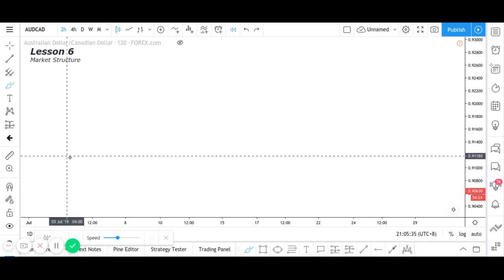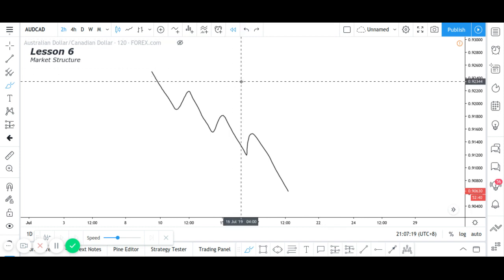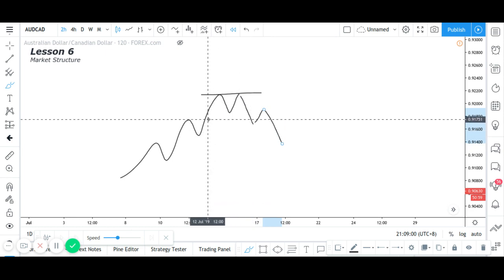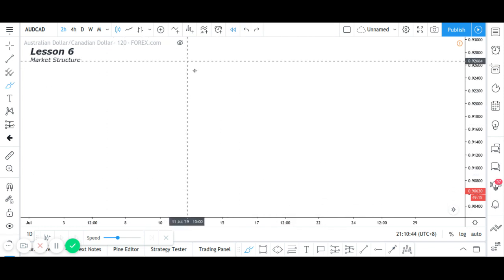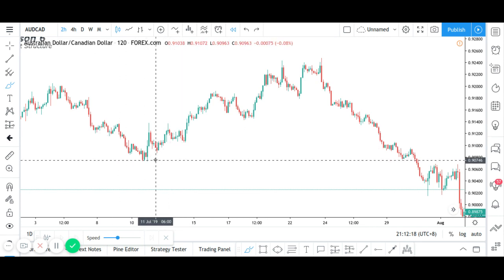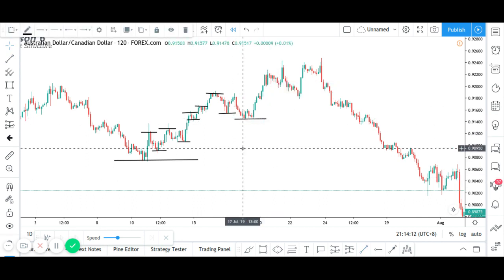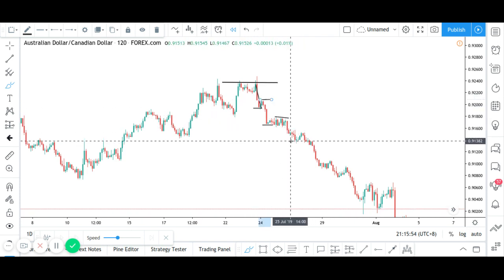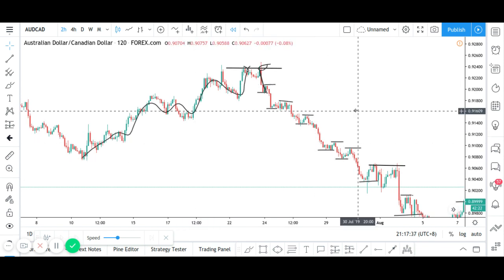Lesson 6 Market Structure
Hey traders, in this episode I show you exactly how you are supposed to be looking at market structure to know if you are in a bullish or bearish environment and trade accordingly.